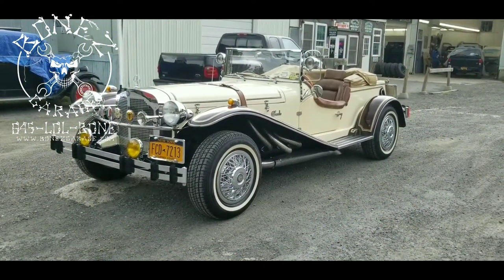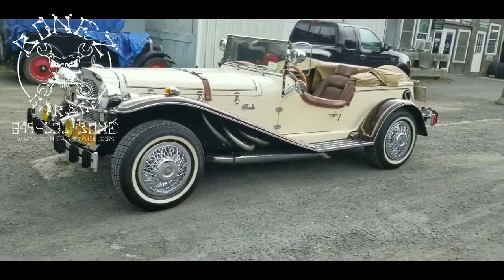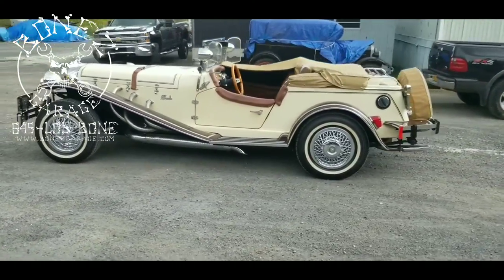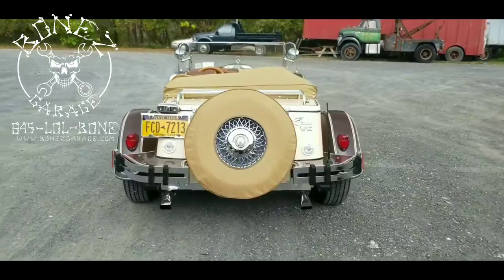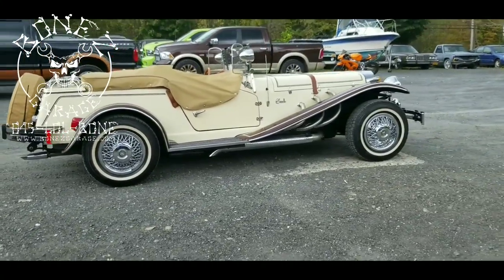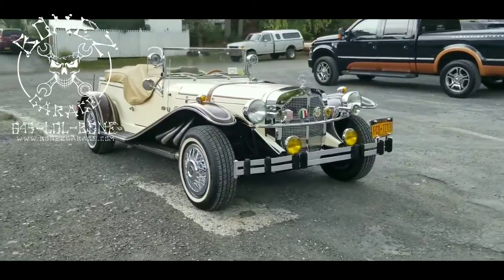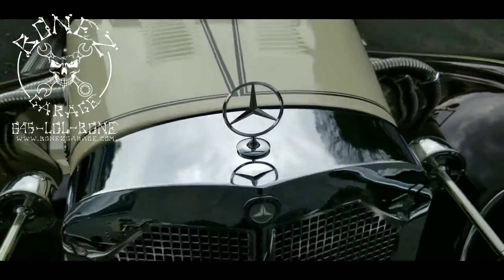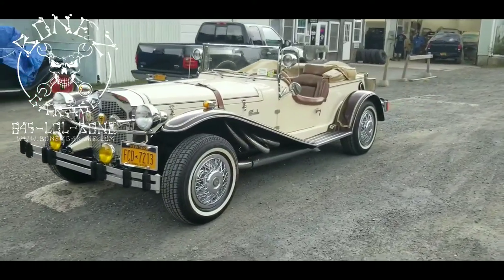1932 M/B kit car by Gazelle Motor Carriage on a 1974 Ford Mustang II chassis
1932 M/B kit car by Gazelle Motor Carriage on a 1974 Ford Mustang II chassis is about to go home. The owner is coming with a trailer to take her home due to the rain so no video of them driving off into the sunset. BonezGarage.com